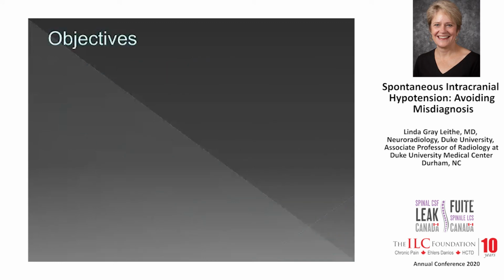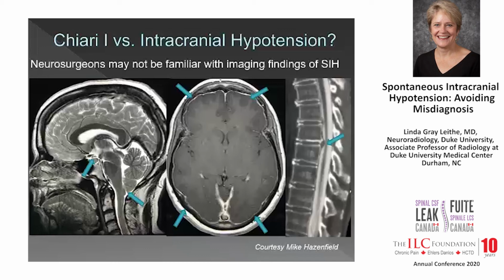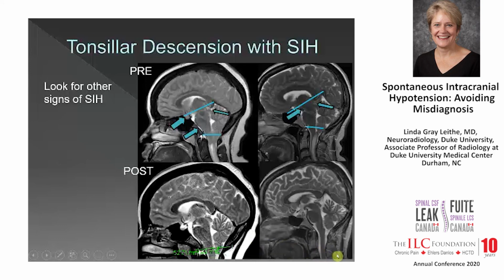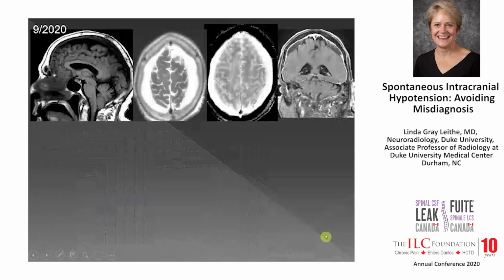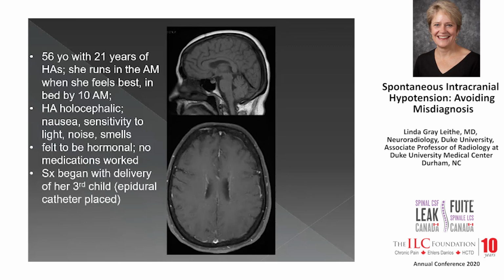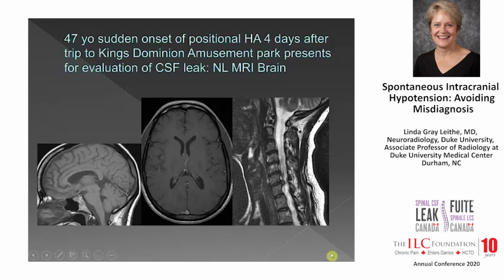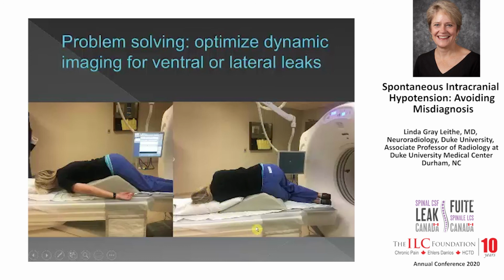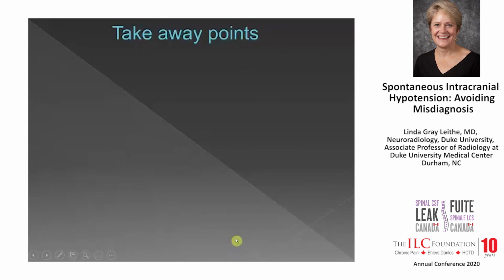Linda Gray Leithe, MD, Neuroradiology | Spontaneous Intracranial Hypotension: Avoiding Misdiagnosis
Presented at the Pain: Shedding Light on Inequities of Health - Ehlers Danlos Syndromes and related disorders, as well as Spontaneous Intracranial Hypotension Caused by a Spinal CSF Leak Conference on Saturday, November 7, 2020.

Our mission at The ILC Foundation is to help individuals overcome the challenges of living with Ehlers-Danlos Syndromes and other chronic pain diseases through knowledge sharing resources, awareness, education, peer support, and research to find cures.